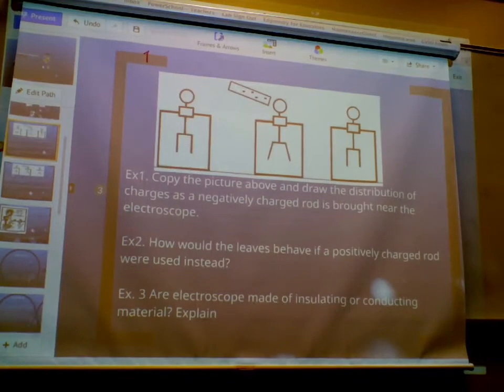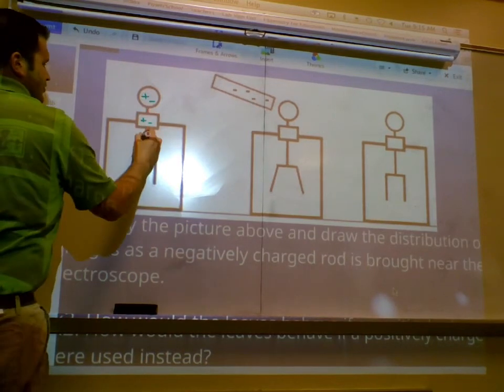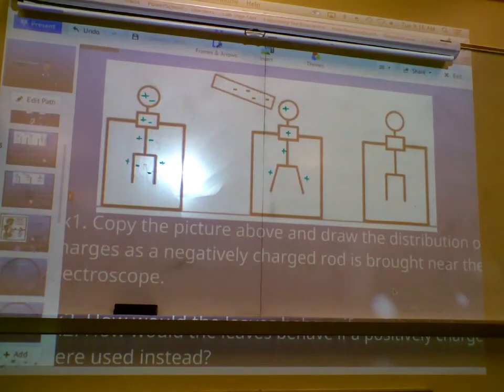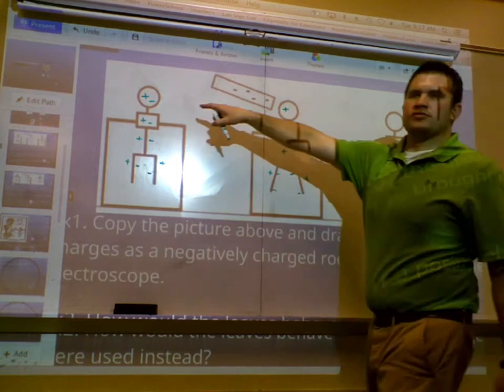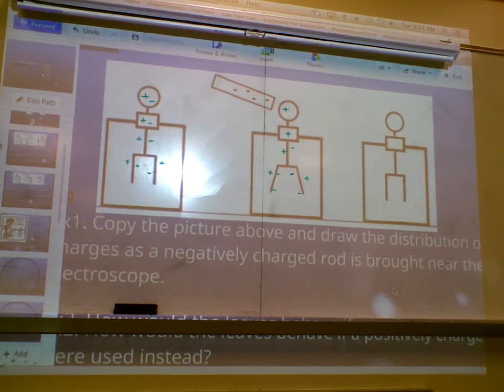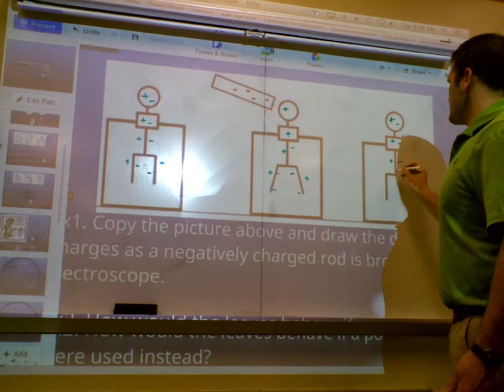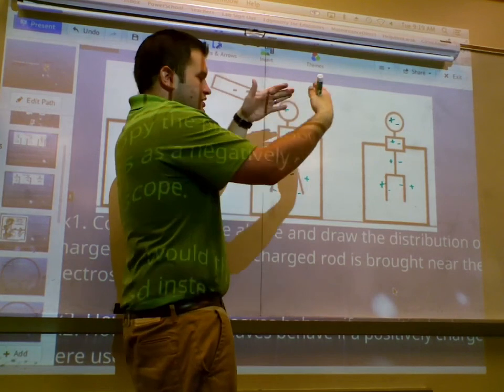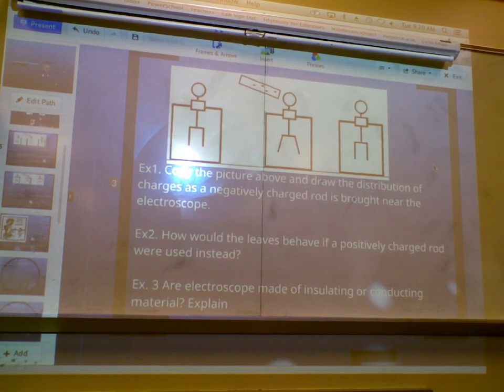Ex 1 3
Ex1. Copy the picture above and draw the distribution of charges as a negatively charged rod is brought near the electroscope.

Ex2. How would the leaves behave if a positively charged rod were used instead?

Ex. 3 Are electroscope made of insulating or conducting material? Explain